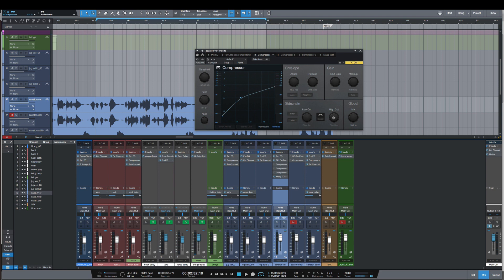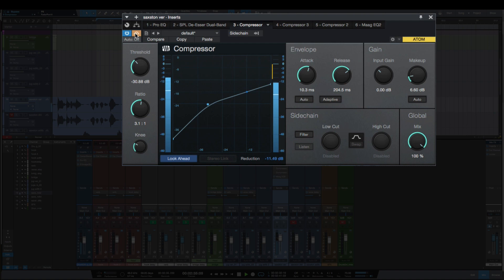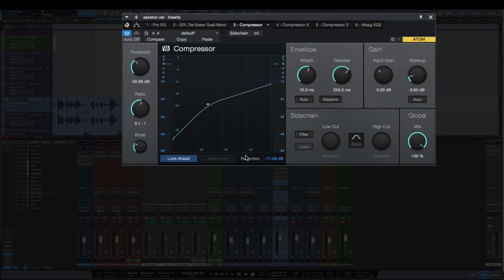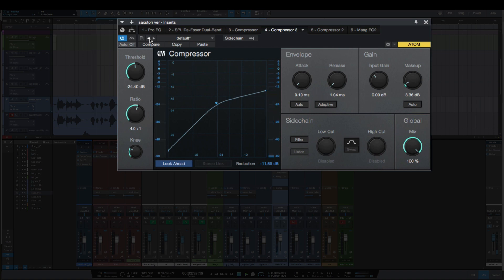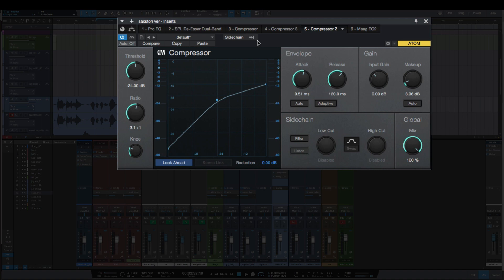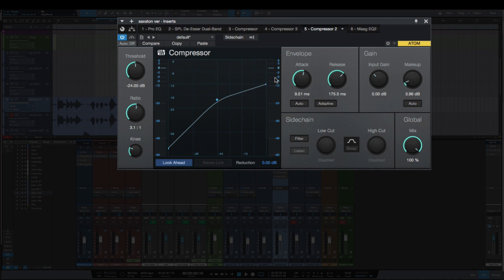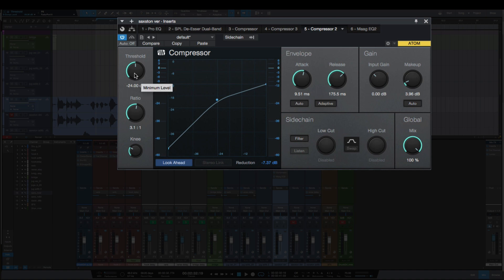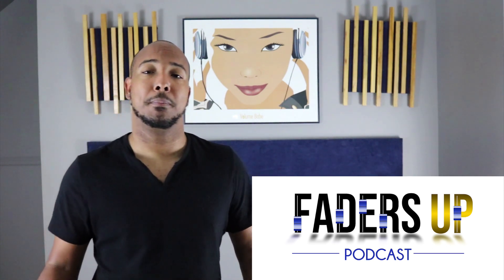How to tell if your overcompressings your vocals in Studio One 5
This video shows how to tell if your over compressing your vocals.

Here are the links to my courses on compression